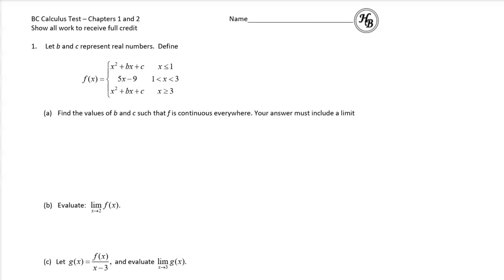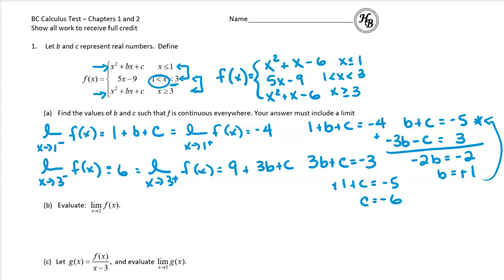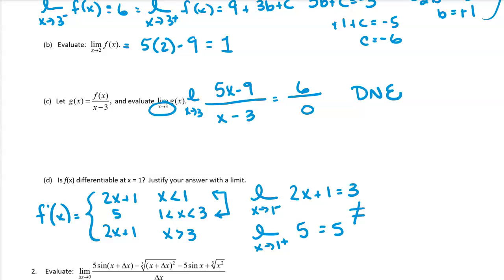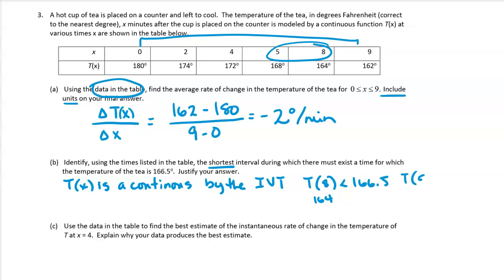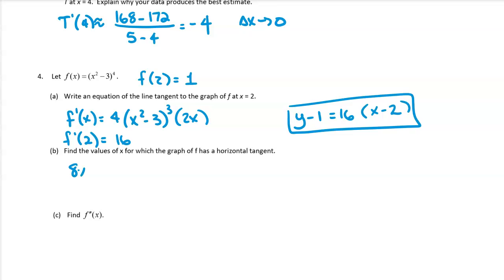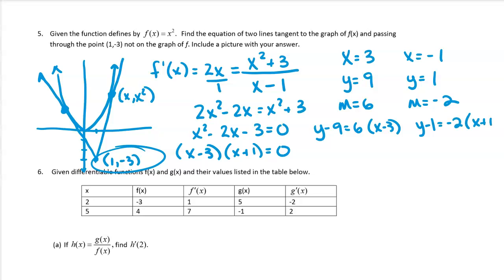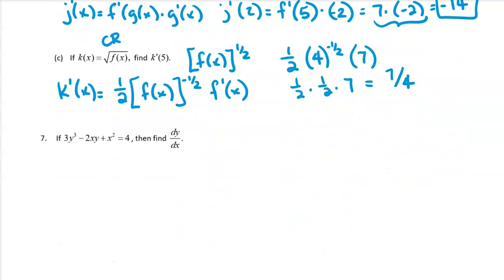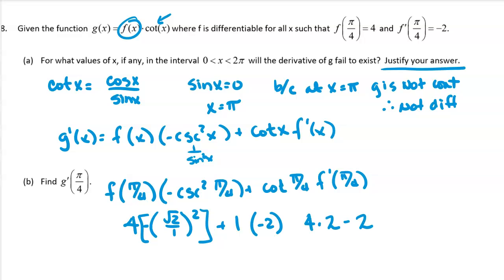Chapter 1&2 Key Class H